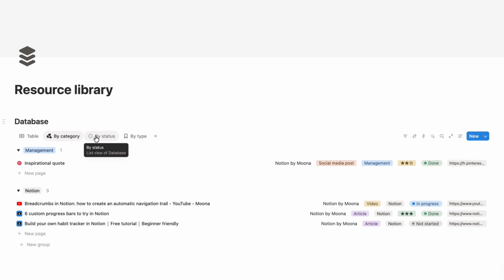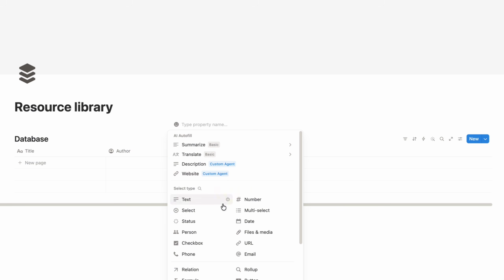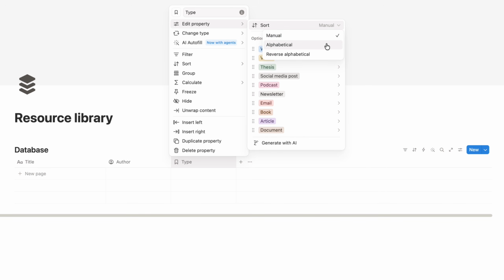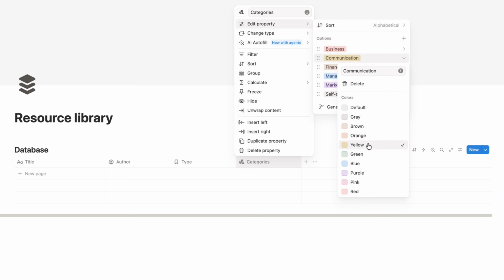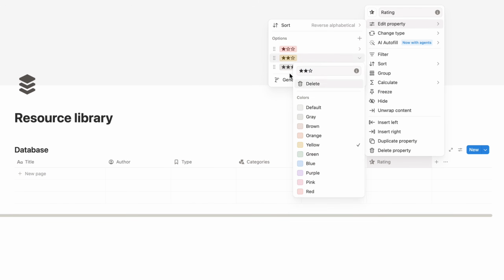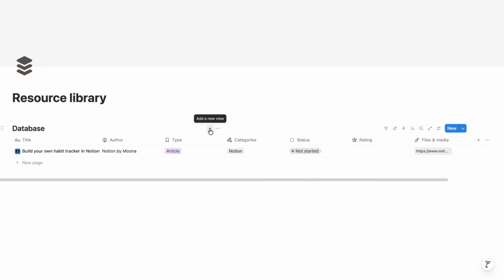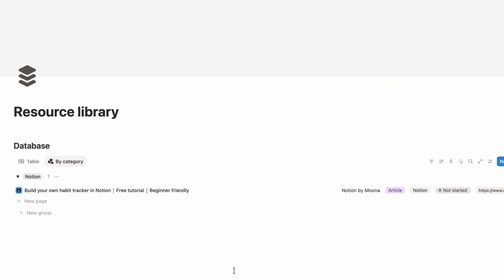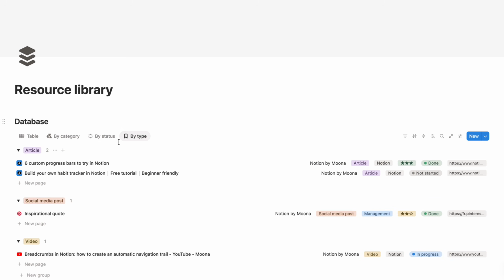How to build a resource library in Notion ⎮ Free tutorial ⎮ Beginner friendly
In this video, I’ll show you how to create a simple and organized resource library in Notion. 📚

I’ll also show you how to create different views to organize your resources by category, status, or type, making everything easier to browse and manage.

Whether you’re collecting articles, books, podcasts, videos, tutorials, or other useful resources, this system will help you keep everything organized in one place.

✨ Save this tutorial and start building your own Notion resource library today!